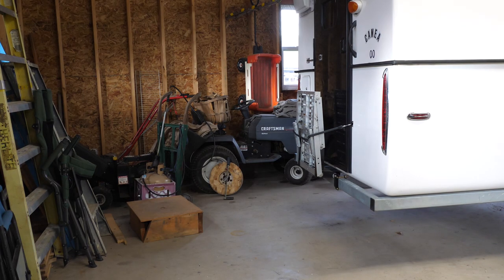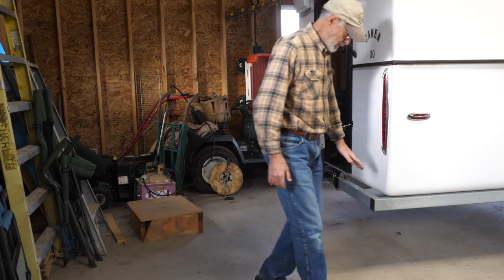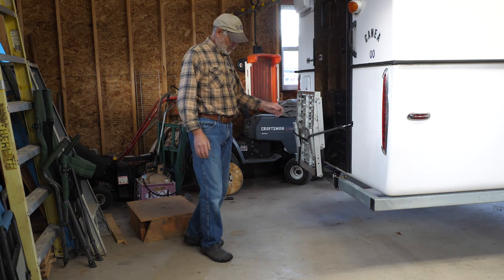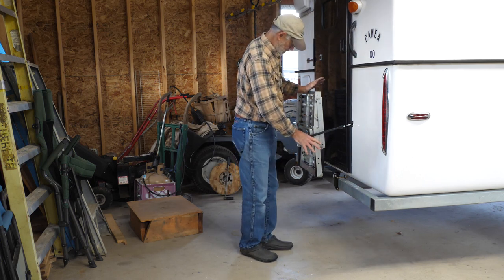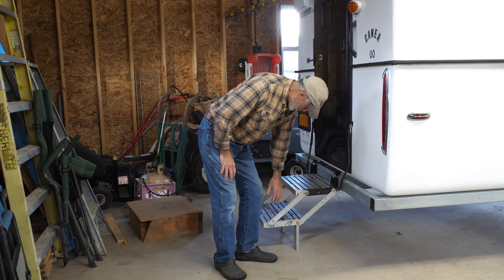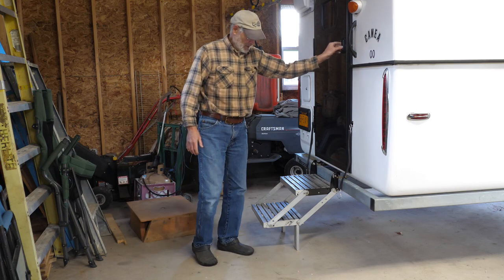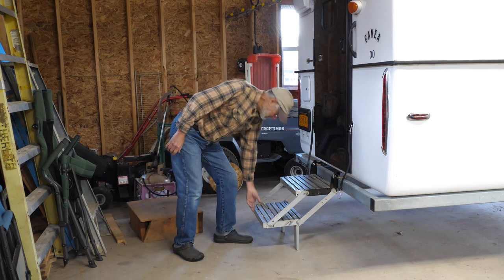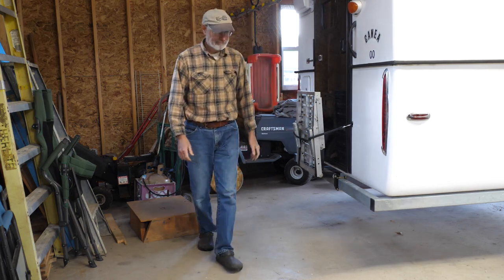Lil Snoozy axle and step mods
I swapped the spring and axle to raise the trailer approximately 3 inches to improve the departure clearance. As part of the modification I had to build a new set of entry steps. I used a 4 bar linkage which holds 2 steps made from a home depot work platform. It bolts to the rear bumper and is held in the stow position by 2 truck straps.